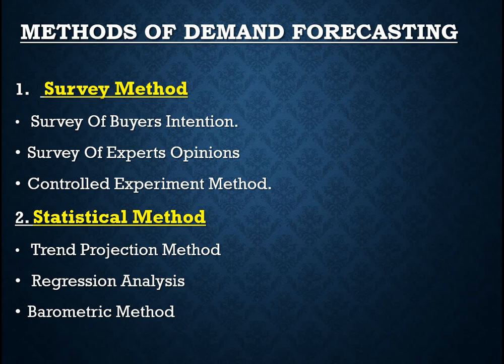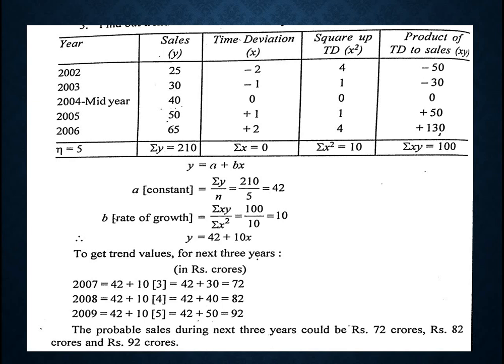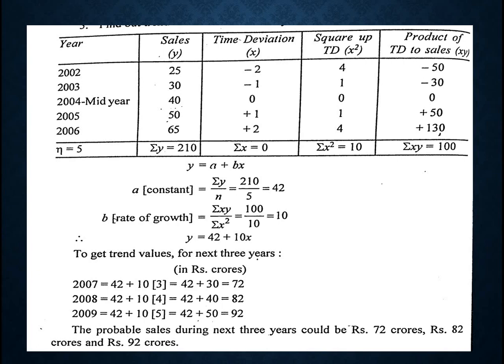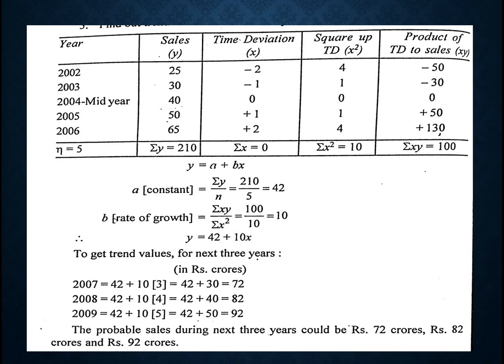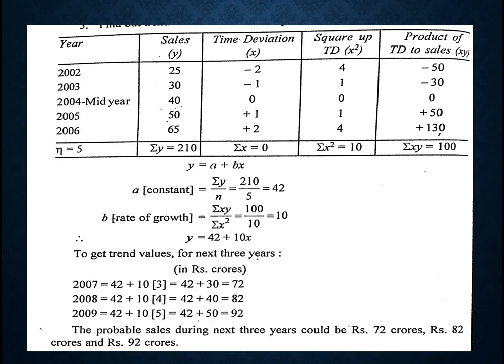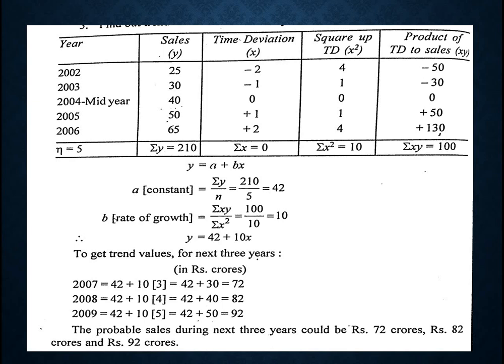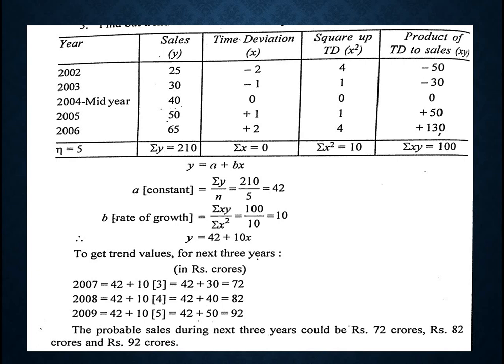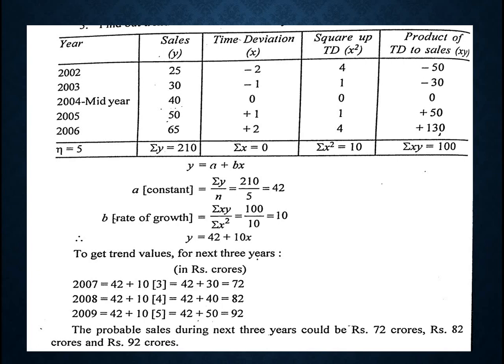1st Sem |MBCA| Unit2| Market Forces | Class 8